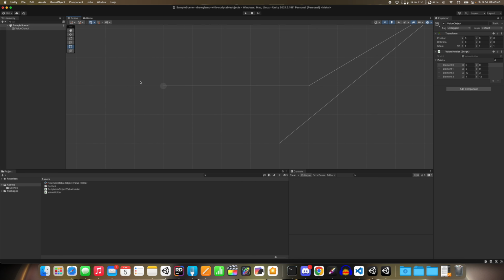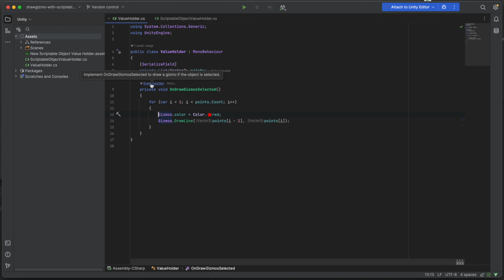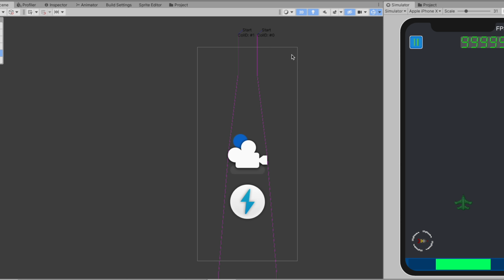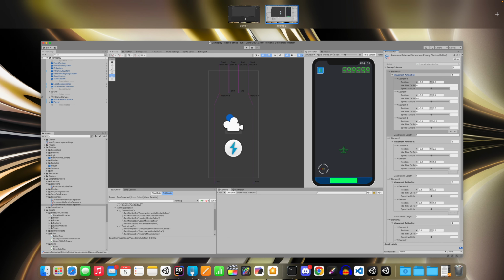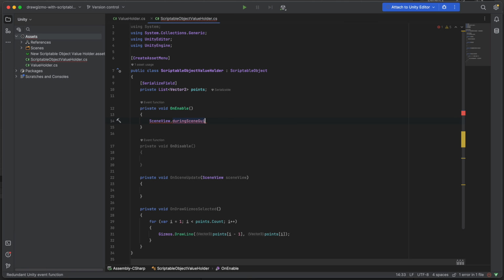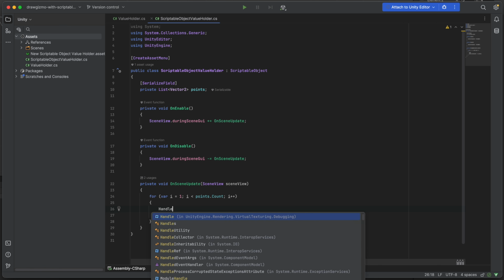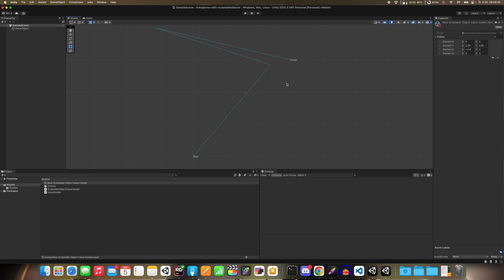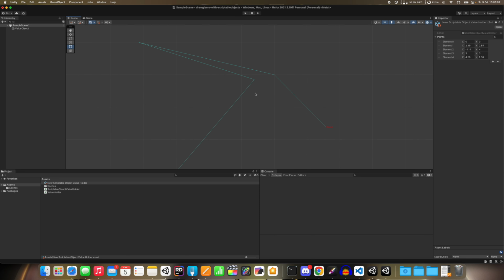Unity Gizmos Lines with Scriptable Objects? – Do it using Handles!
In this tutorial, you will learn how to use Unity's Gizmos with Scriptable Objects to enhance your game development workflow. Follow along as I demonstrate how to create custom gizmos and use them to visualize data in your game.

Timestamp:
0:00 - What is Gizmos
0:52 - What is the problem with Gizmos and ScriptableObjects
1:16 - Use case of Gizmos on ScriptableObjects
2:53 - Tutorial

You can also write me some suggestions for this or future videos. Bye!

Just a heads up, some parts of the content in this video could be created by an AI or contains placeholder videos from websites like Pexels. Thanks for indulgence!